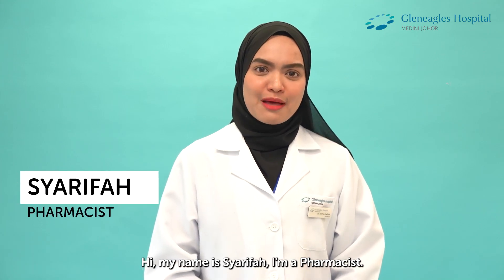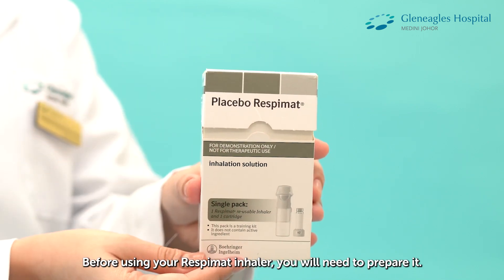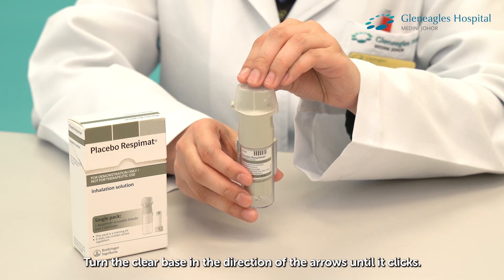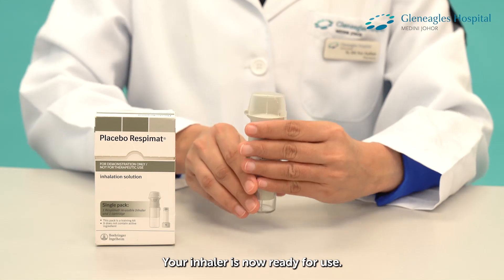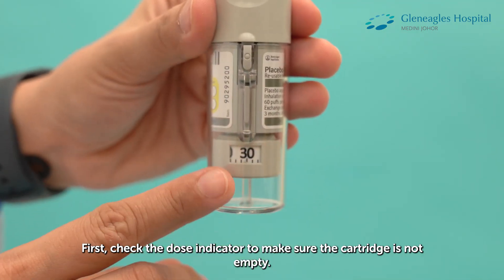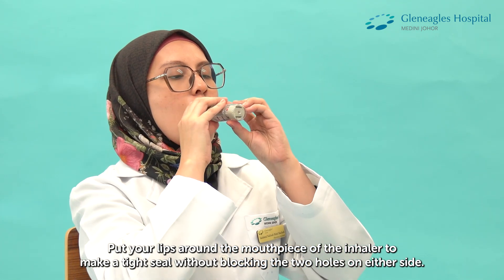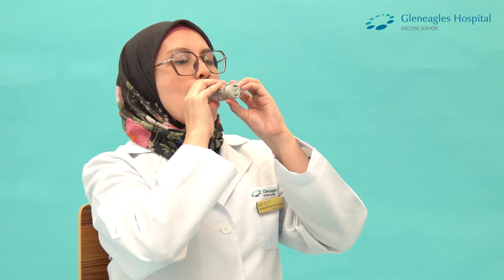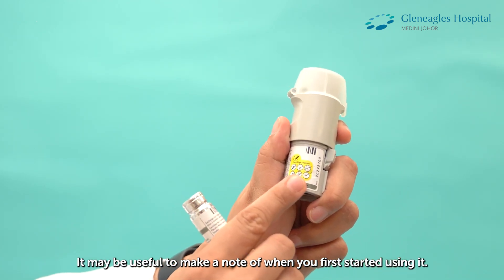How to use Respimat Inhaler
如何使用轻雾吸入器，或称为Respimat